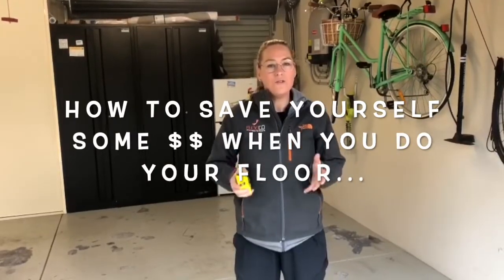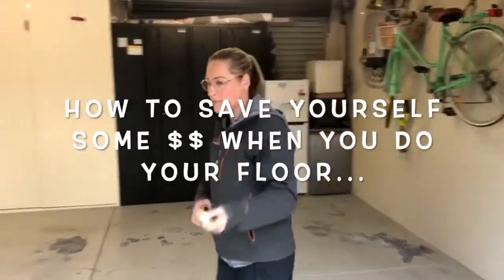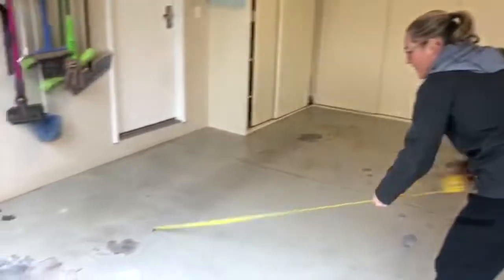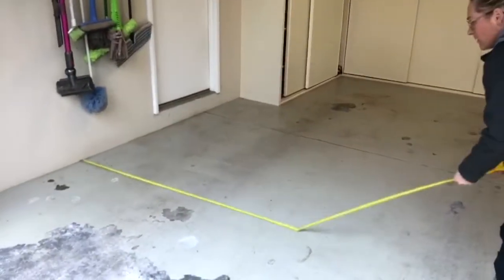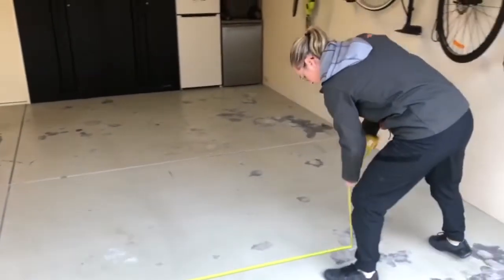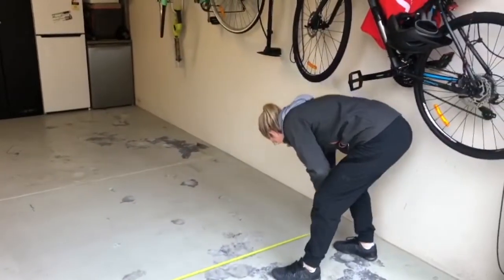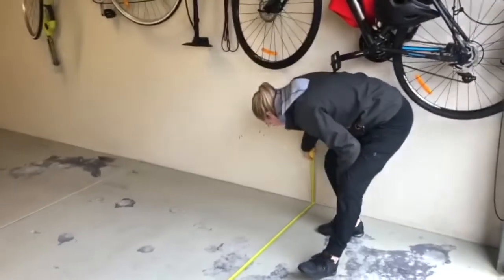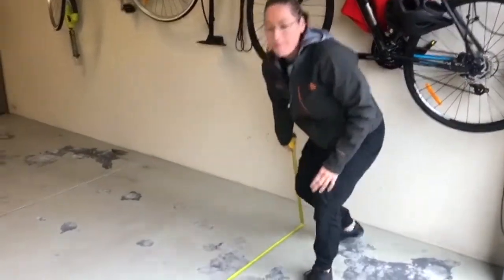Save money on your Swisstrax flooring!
Do you want to know how to save some money on your flooring? 🙋‍♀️🙋‍♂️

By getting the exact measurements of your space, we can make sure you are using every one of your tiles to its full capacity.

There's no point in ordering extra tiles to fill smaller spaces when you can use the off cuts from others!

What would you spend that extra money on? 🏖️🚙🍾...🤔